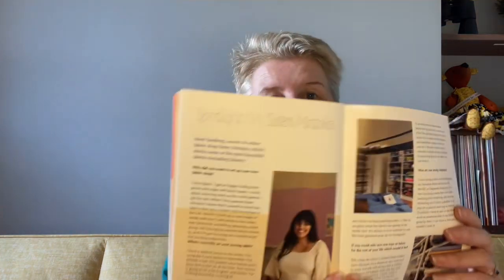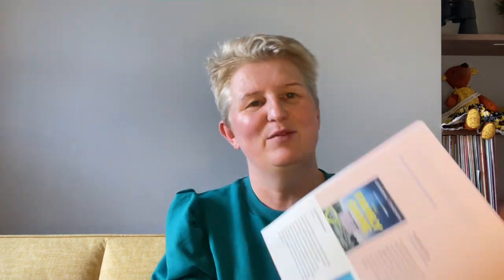Sew Hayley Jane - September Unboxing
Sew Hayley Jane Unboxing
I’m Sam and you are watching
My instagram is:

Fibre mood Viva dress

Please feel free to message me in the comments ❤️

Thank you sew much for watching!

Sam x
Never loose your Sparkle ✨